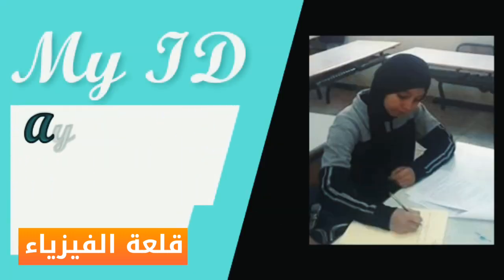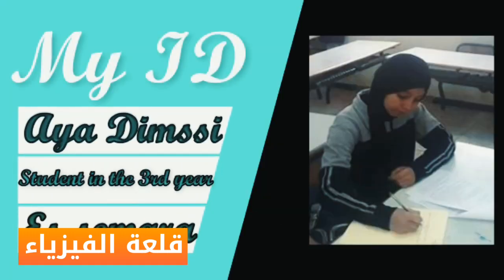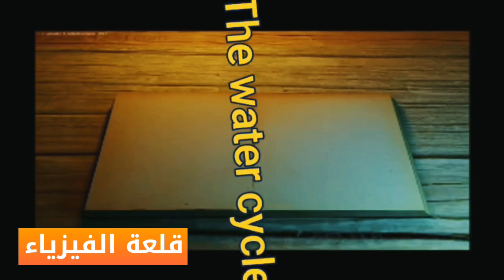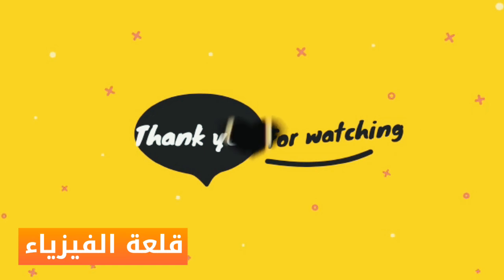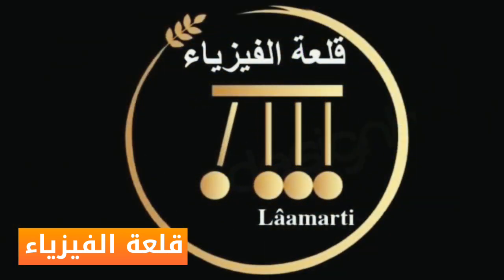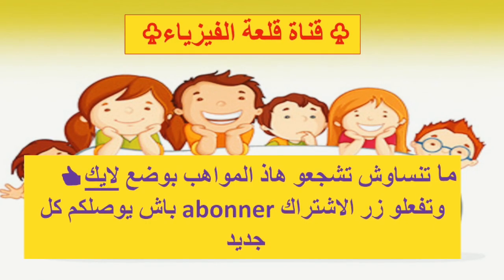المشاركة 2 بالانجليزية /Aya Dimssi /The water Cycle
المشاركة 2 باللغة الانجليزية :آية دمسي بموضوع دورة الماء...